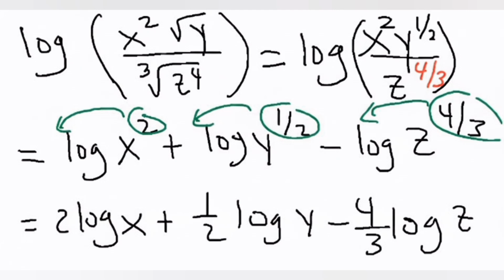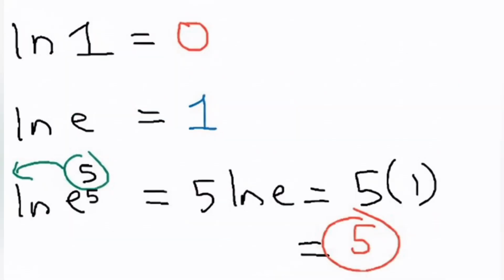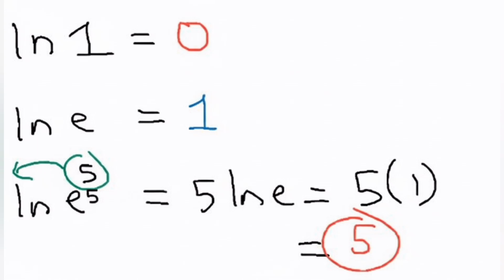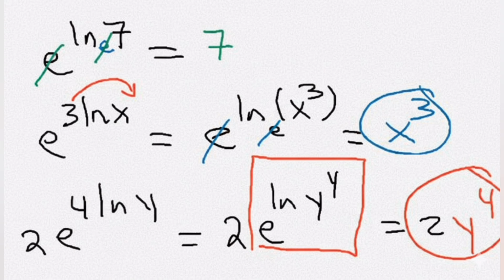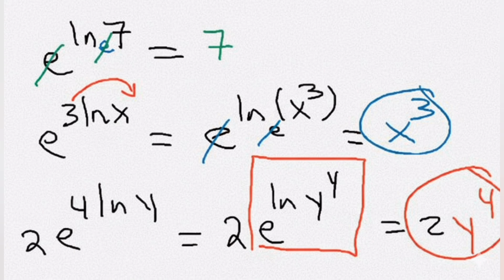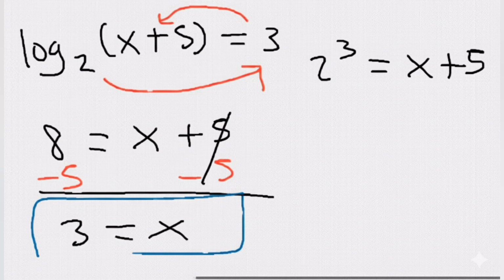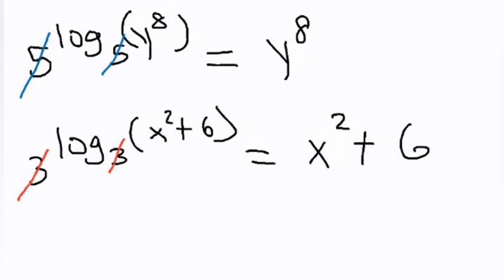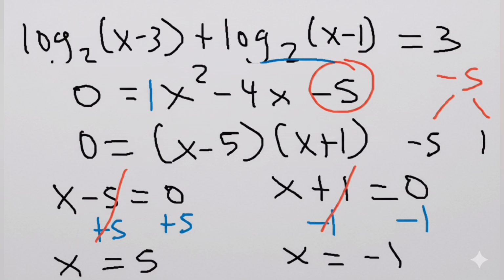Logarithms- Condensed Form, Natural Logarithms, Logarithmic equations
This algebra 2 / precalculus math video tutorial explains the rules and properties of logarithms.  It shows you how to condense and expand a logarithmic expression in addition to graphing and solving logarithmic equations.